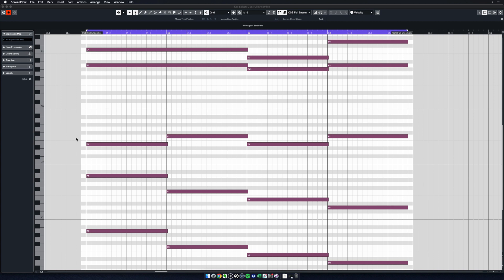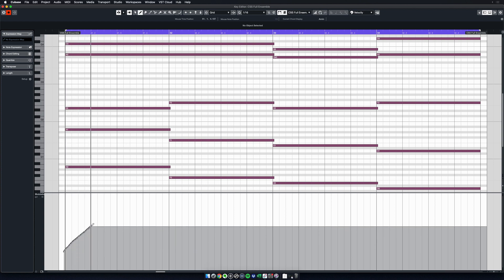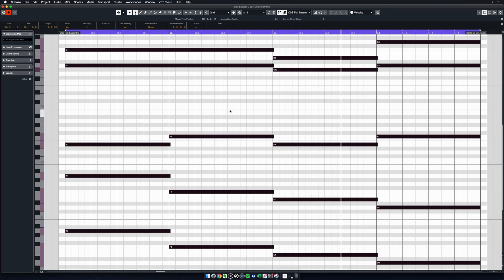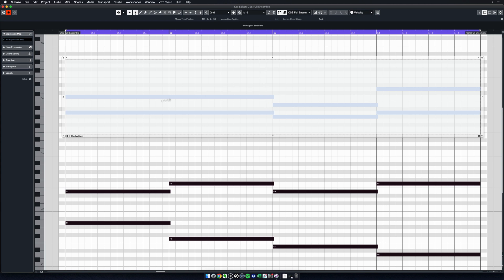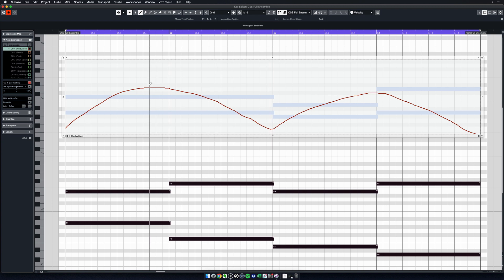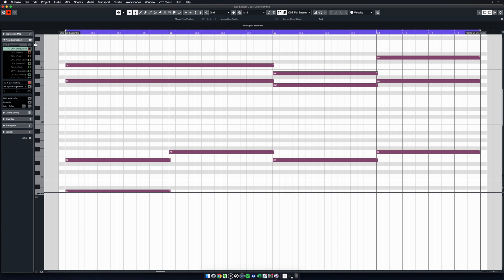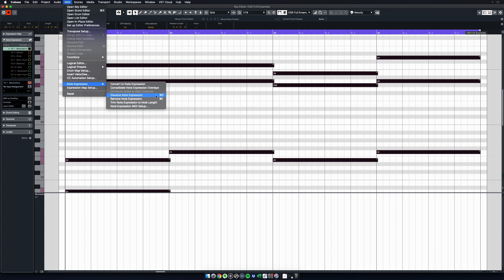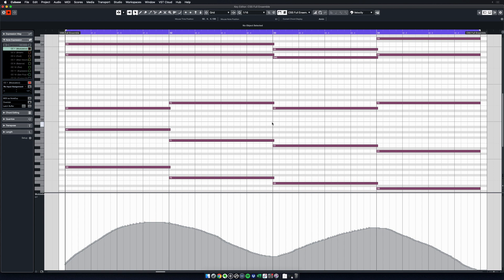Getting audio feedback while drawing MIDI CCs in Cubase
If you are interested in learning how to build templates, writing for strings and mixing strings tracks, and check out my 7 hours video course.

Did you know that you can hear your notes playing when drawing in the MIDI CC curves in Cubase? This is one of the facets of Note Expression. Come take a look at what it can do for you!